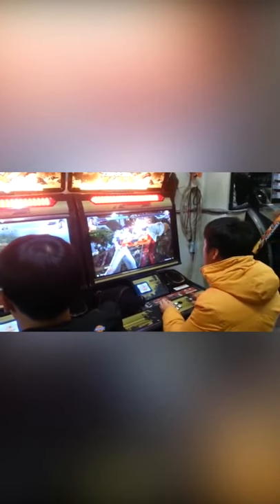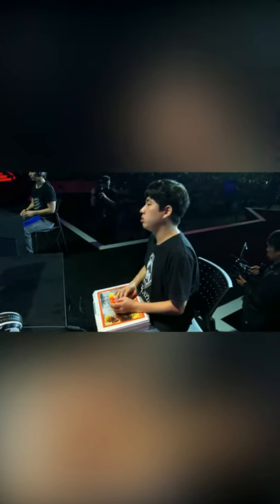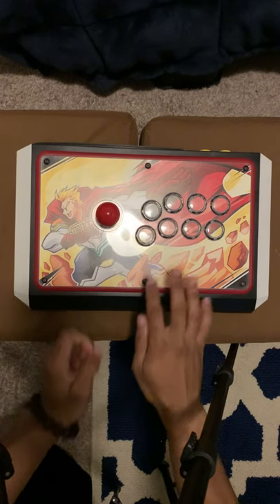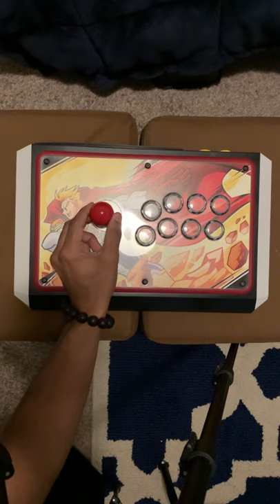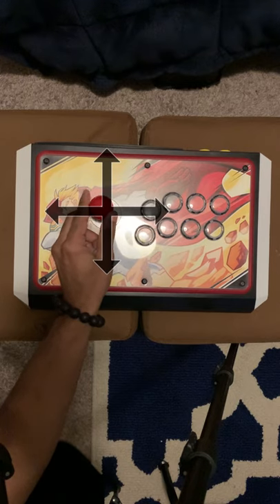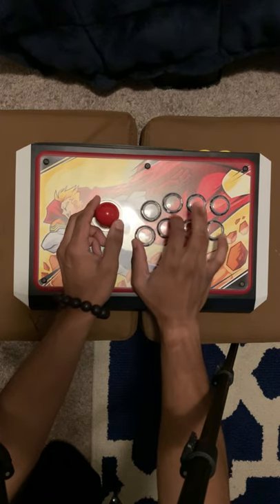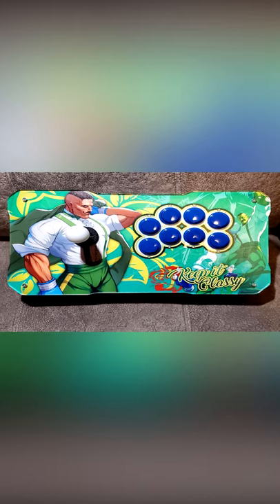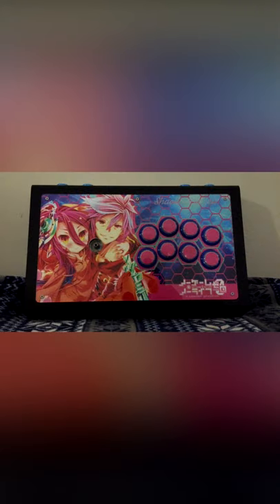What is an Arcade Stick? | Pretzel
Fighting game players are different from the rest of the gaming space. We don't all play on keyboards or modern console controllers. Many of us play on one of these.

FEELING GENEROUS? SEND A TIP

The fighting game genre was born in the arcades and many of its most notable players were molded in that environment. To pay tribute to the arcade roots of the genre, many fighting game players use controllers that mimic the controls found on traditional arcade cabinets.

Description Tags: what is an arcade stick, what is a fight stick, fight sticks explained, arcade sticks explained, arcadesticks explained, fighting game glossary, arcade controller, fighting game controller, controllers for fighting games, arcade modding, controller modding, arcade stick modding, fightstick modding, fight stick modding, arcade controller modding, arcade stick mod, fight stick